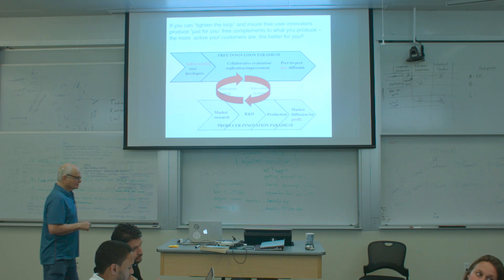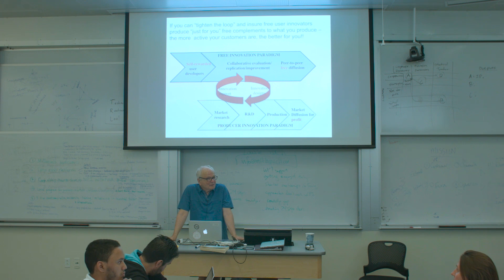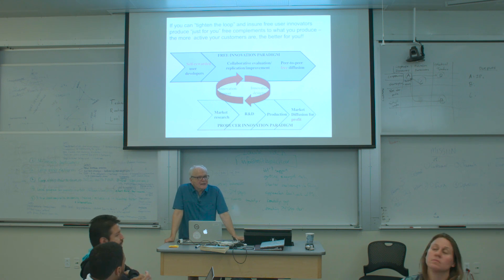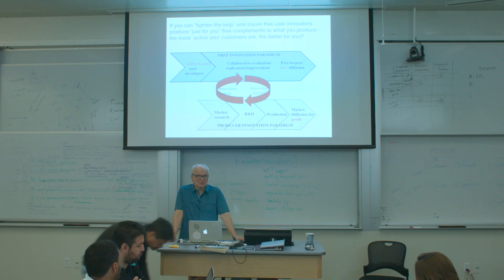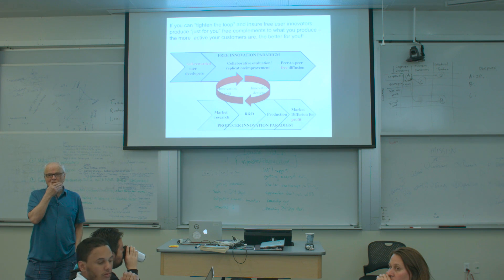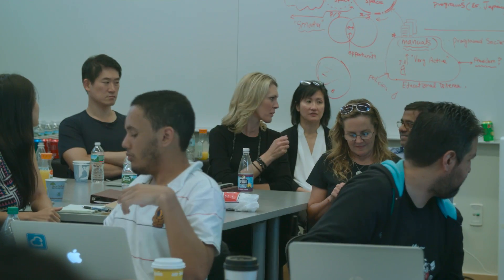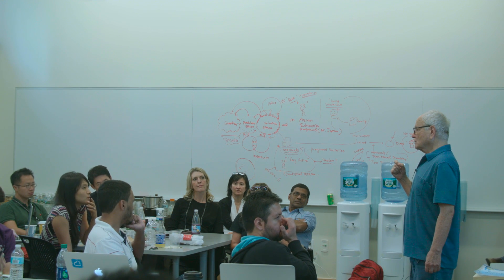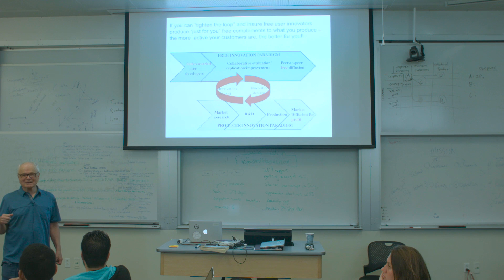eric pt 3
Excerpts from the 4th MIT Global Entrepreneurship Bootcamp